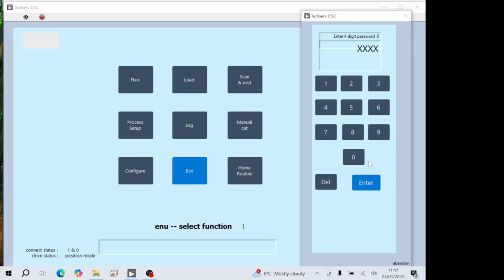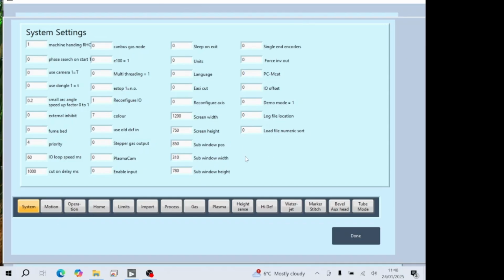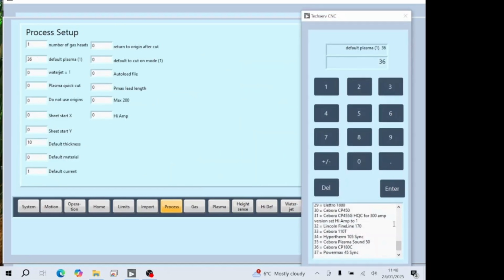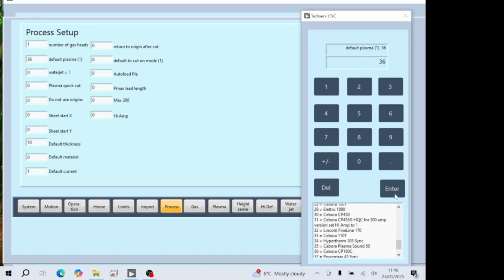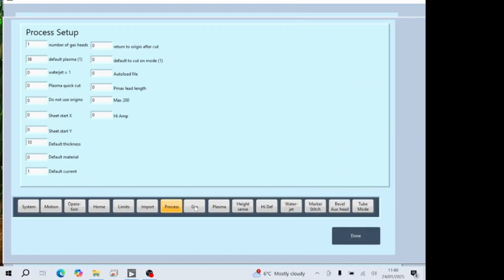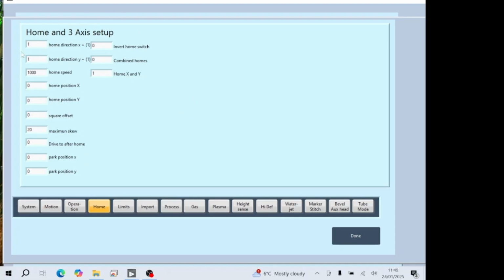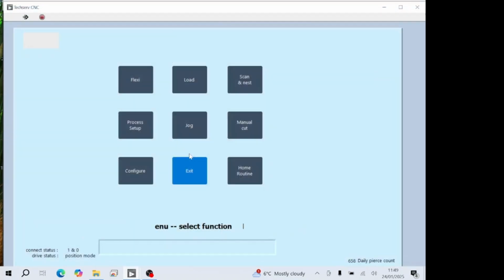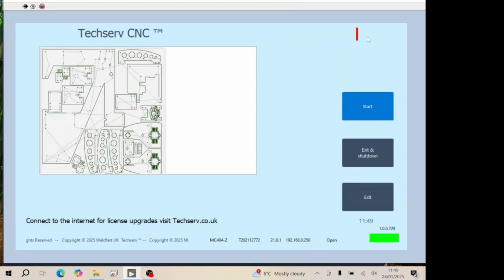Techserv CNC configuration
Using the system configuration files and saving data.